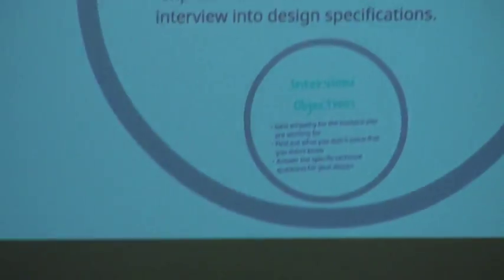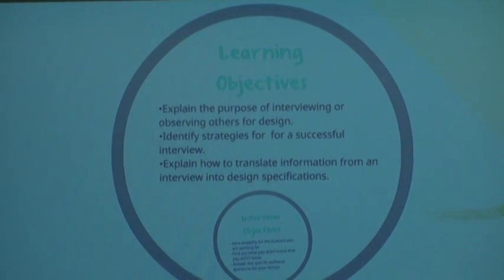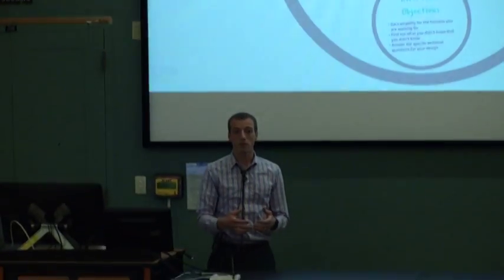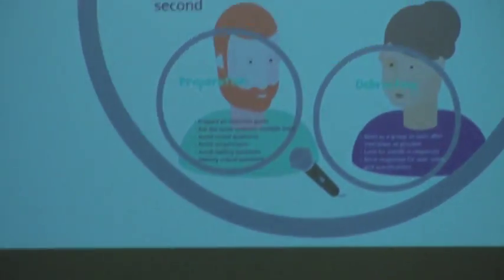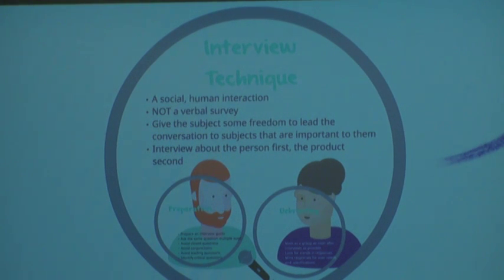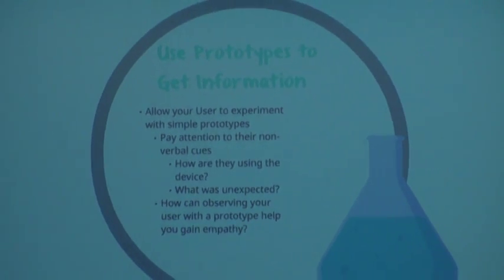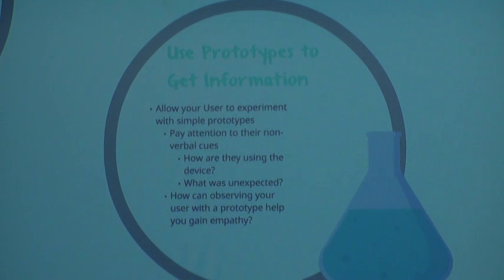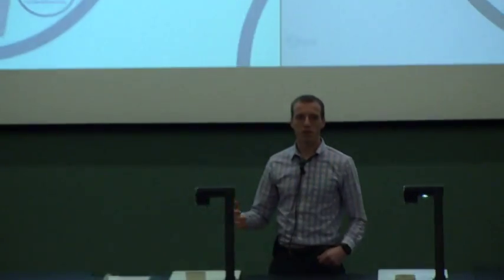EPICS Effective Interview and Observation Techniques Spring 2016 Video 1 of 2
Returning student lecture "EPICS Effective Interview and Observation Techniques". Jan 25, 2016. Andrew Pierce
Documents/Spring 2016 Lectures.